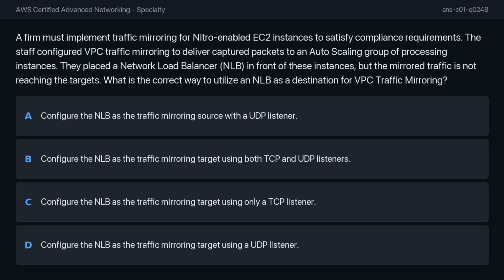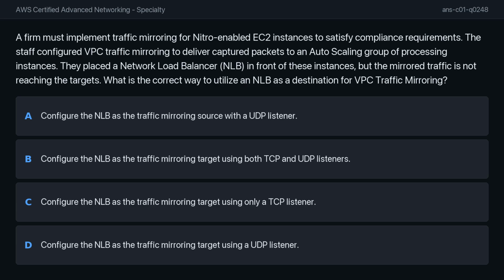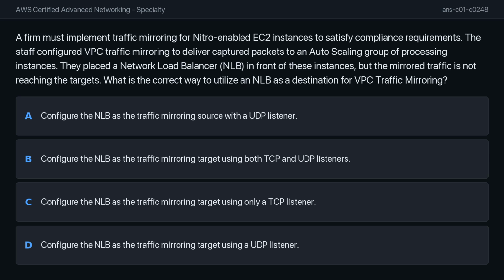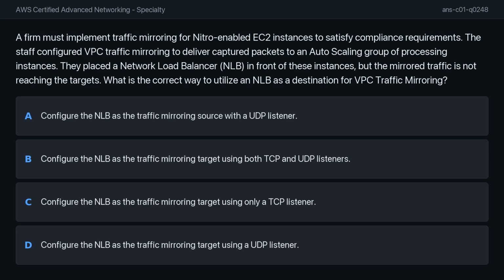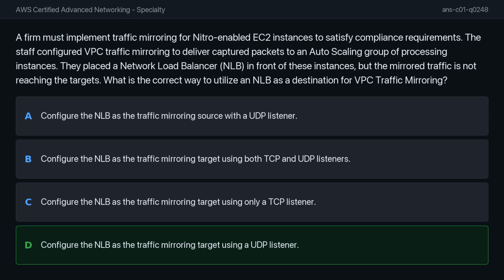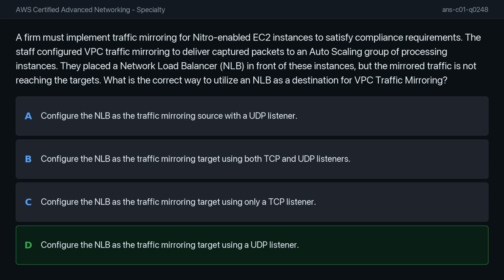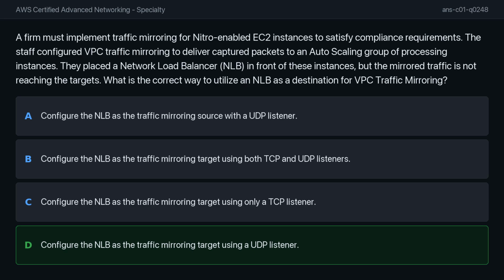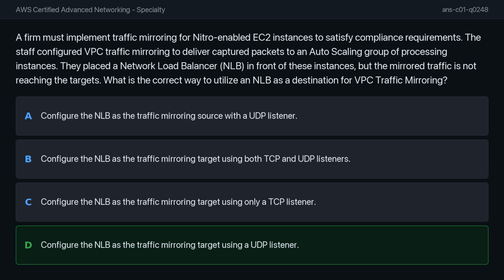Certingo | AWS Certified Advanced Networking - Specialty (ANS-C01) — Question 248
🎯 Getting ready for the AWS Certified Advanced Networking - Specialty (ANS-C01) certification? Practice FREE with a real exam demo

📚 AWS Certified Advanced Networking - Specialty (ANS-C01) | Question 248

A firm must implement traffic mirroring for Nitro-enabled EC2 instances to satisfy compliance requirements. The staff configured VPC traffic mirroring to deliver captured packets to an Auto Scaling group of processing instances. They placed a Network Load Balancer (NLB) in front of these instances, but the mirrored traffic is not reaching the targets. What is the correct way to utilize an NLB as a destination for VPC Traffic Mirroring?

🎯 Category: Network Security, Compliance, and Governance
🧠 Stop memorizing random questions: unlock the full question bank, timed exam simulations and spaced repetition (SRS) that tells you when to review each topic